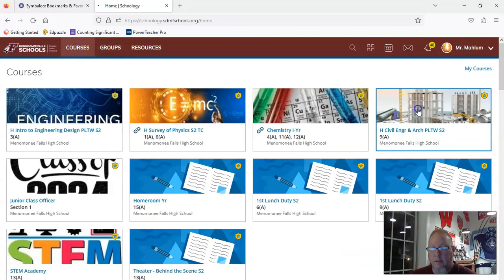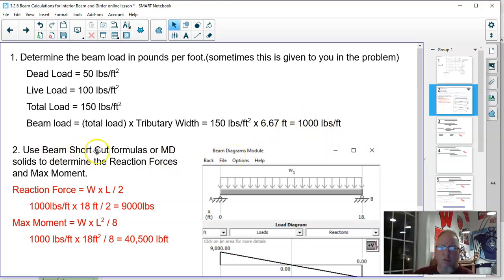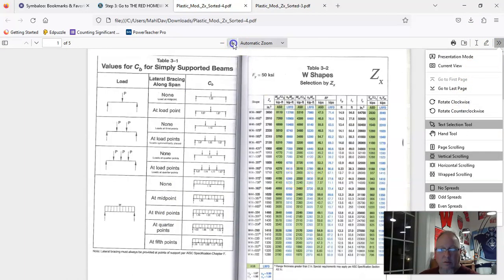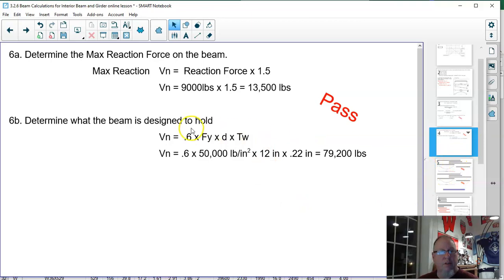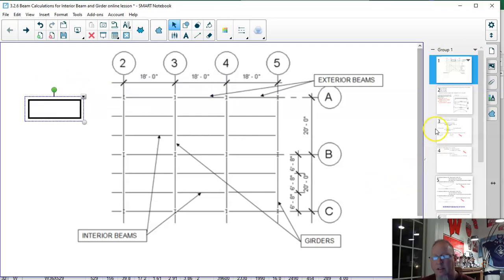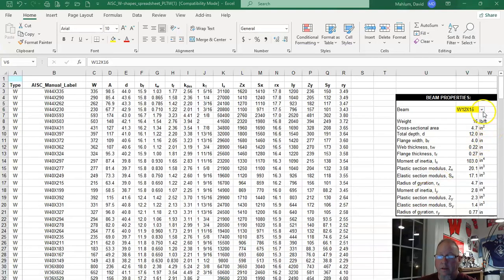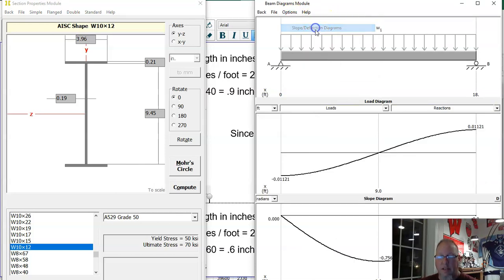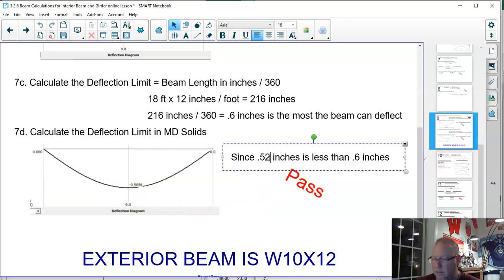Interior Beam and Exterior Beam Problem